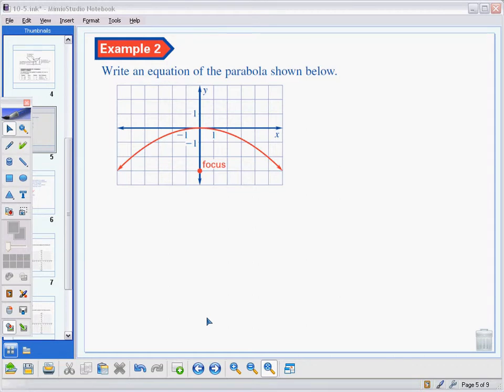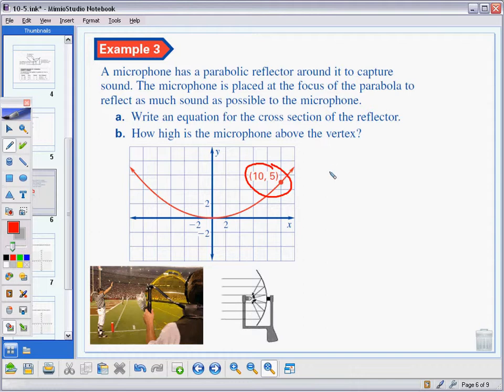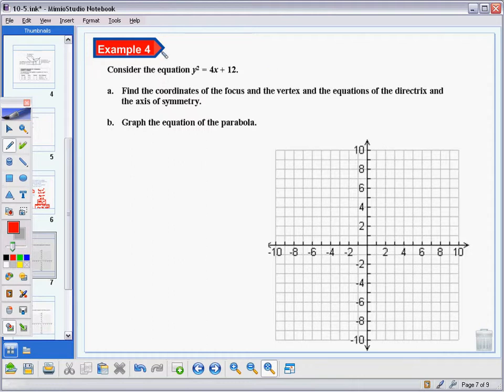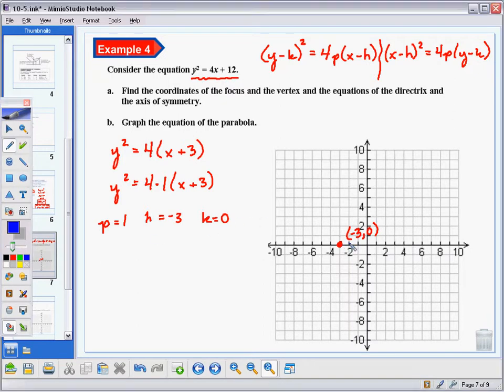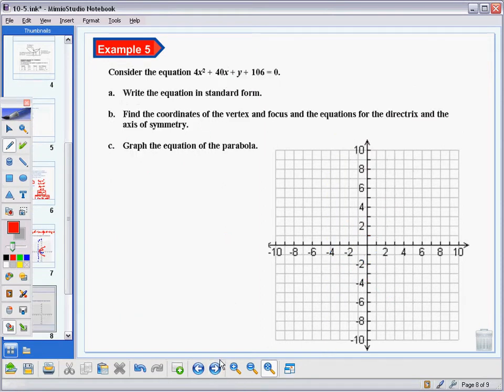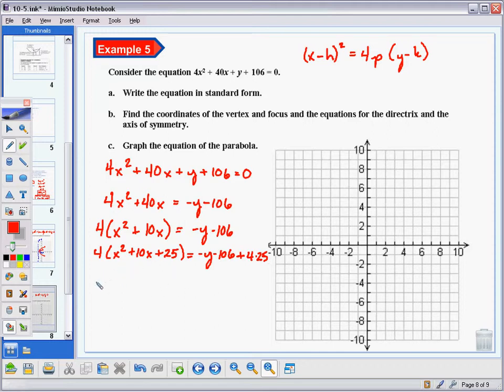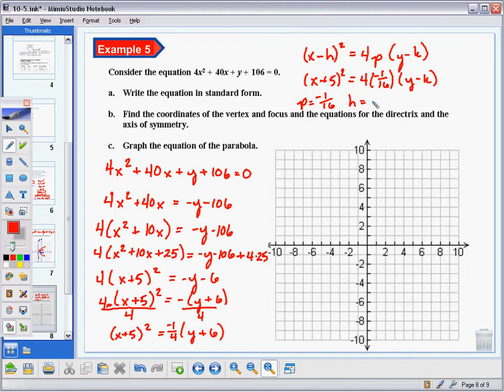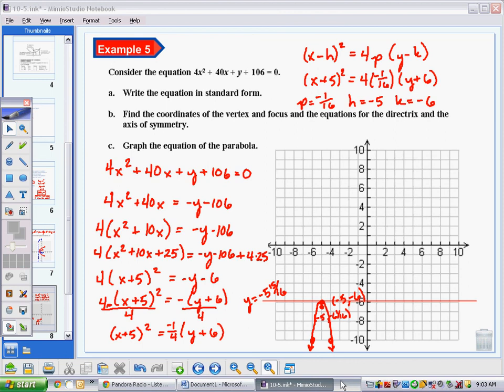10-5 Video 2 Introduction to Parabolas.avi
Here is the second video. This video describes how to write the equation of a parabola, graph a parabola with the vertex not on the origin, and change from general to standard form.